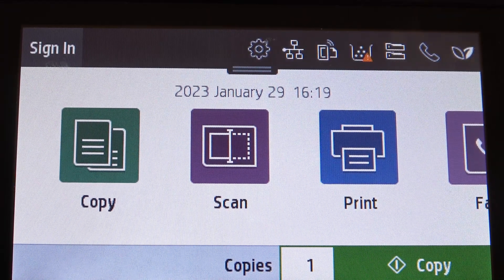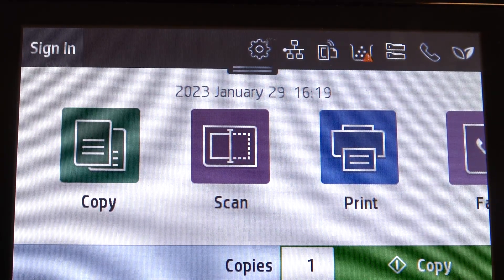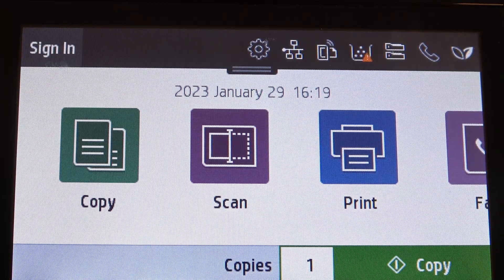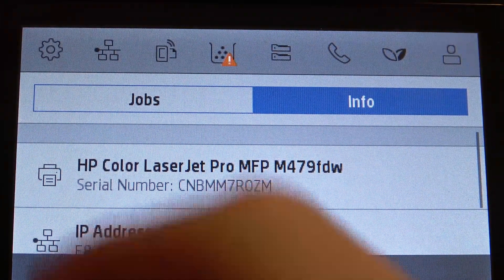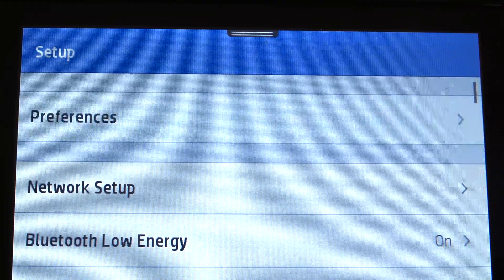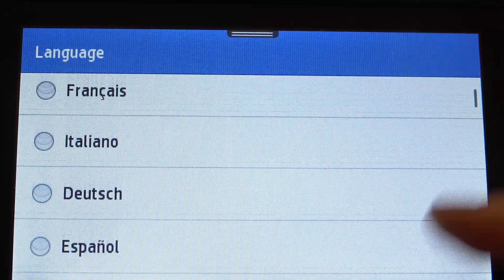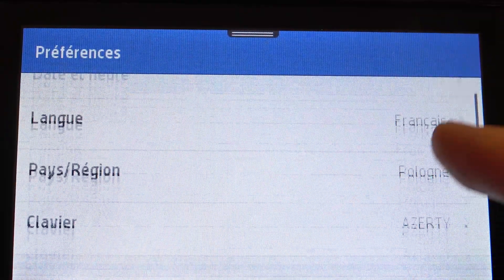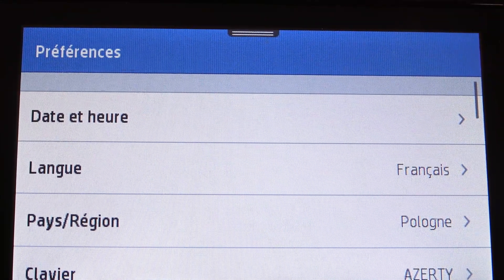How to change system language on Hp Color LaserJet Pro / Change language on Hp Color LaserJet Pro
More info about your devices you can find here: hardreset.info

In this YouTube video, we will guide you through the steps to change the interface language on your HP Color LaserJet Pro printer. Whether you need to switch languages for personal preferences or for a specific task, this video will show you how to navigate through the settings to make the change quickly and easily. With clear and concise instructions, you'll be able to switch the language in no time. Don't miss out on this helpful tutorial for all HP Color LaserJet Pro users.

How to change language on Hp Color LaserJet Pro? How to change system language on Hp Color LaserJet Pro? How to change interface language on Hp Color LaserJet Pro?